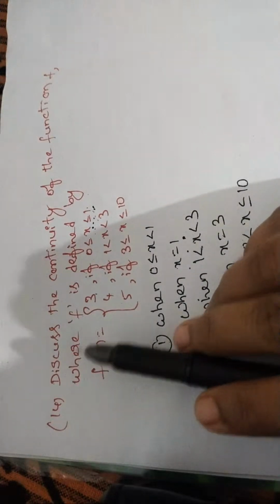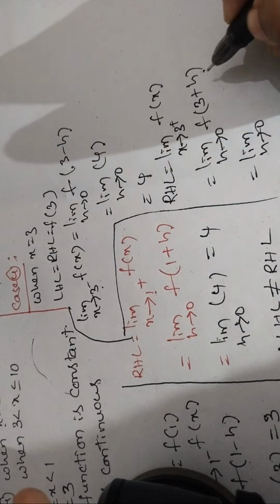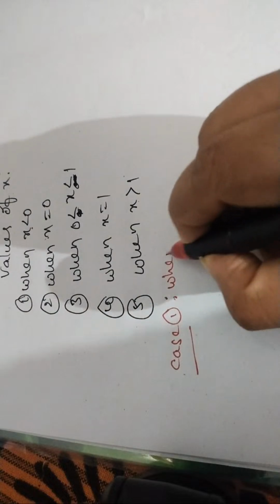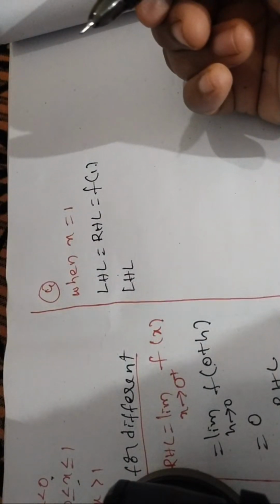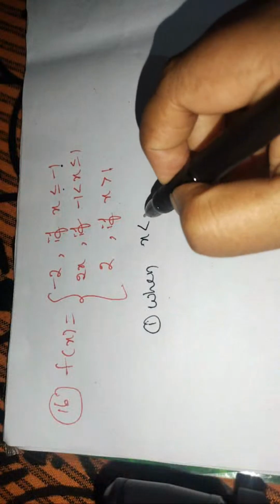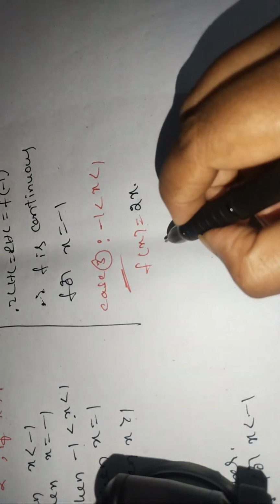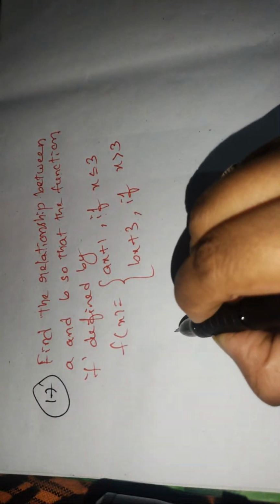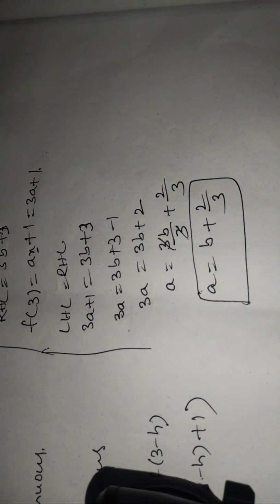continuity and differentiability 5.1 ncert solutions class 12🌱🅿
Hello, Namaste
I am doing videos on education, mathematics, previous papers, solutions, ncert solutions,competitive exams.
This video contains education.